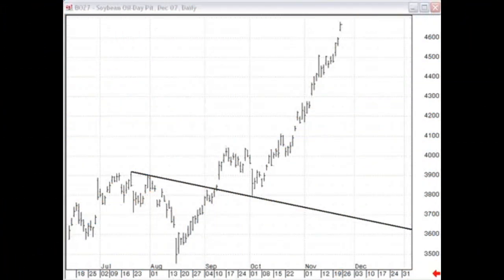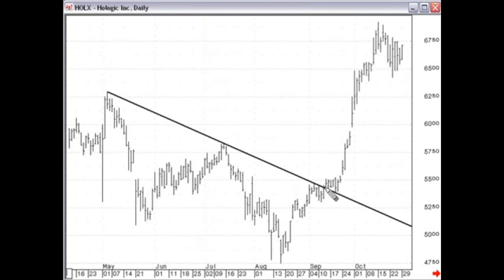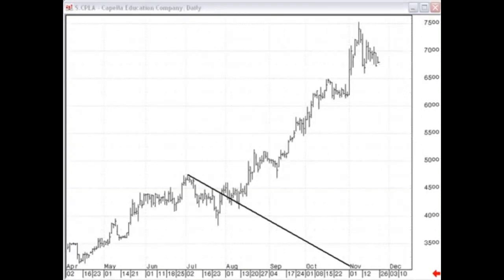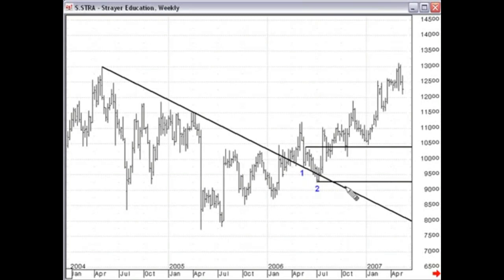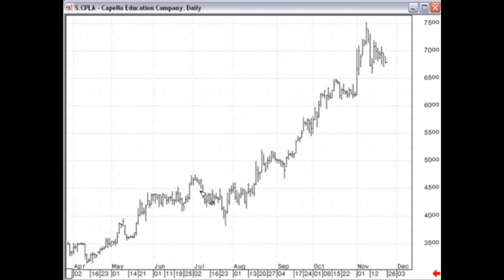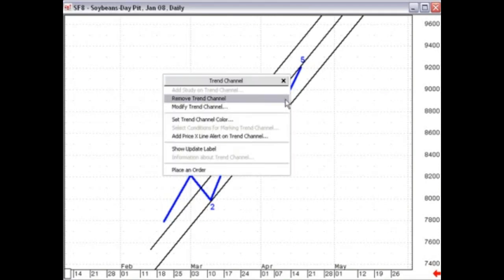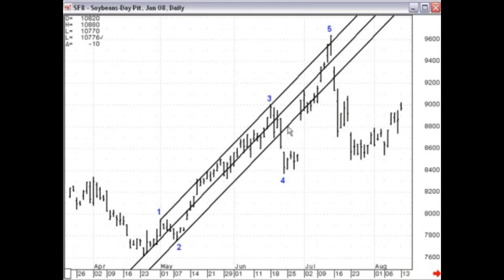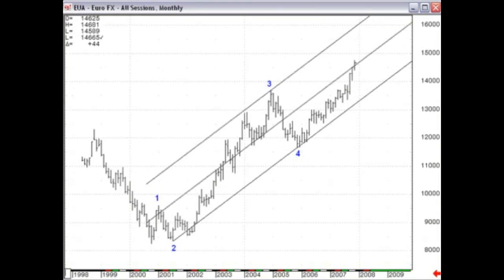How to use trendlines 5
How to use trendlines reversal points and entry points